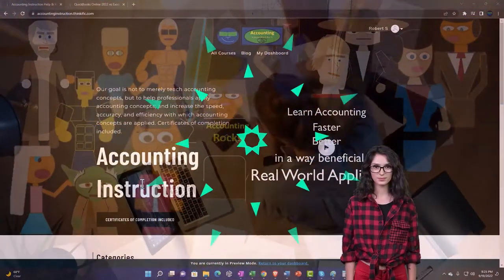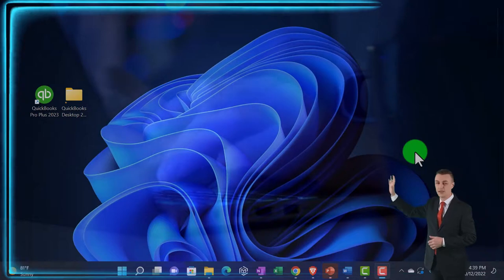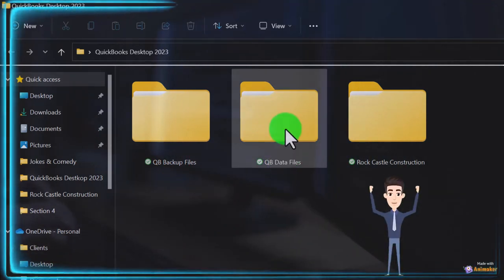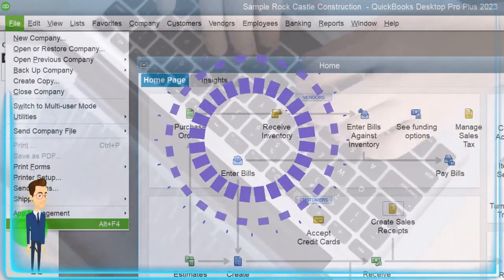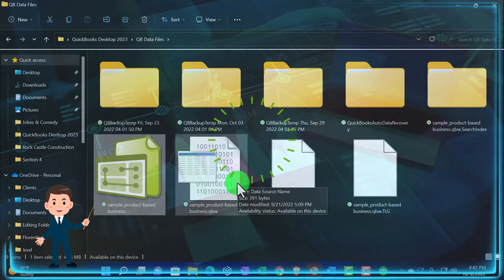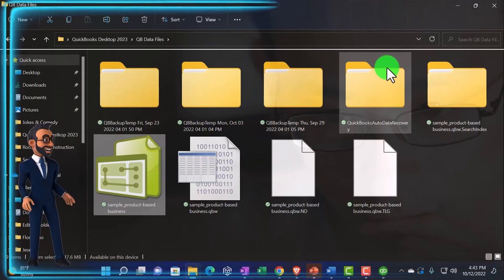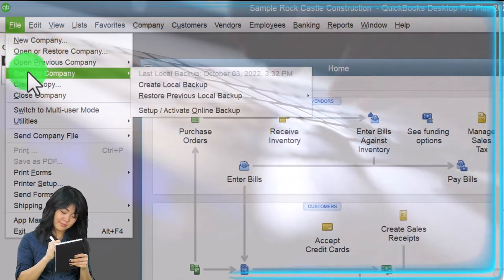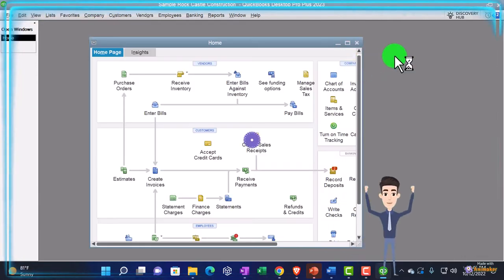Restore & Backup Data Files 6010 QuickBooks Desktop 2023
Restore & Backup Data Files